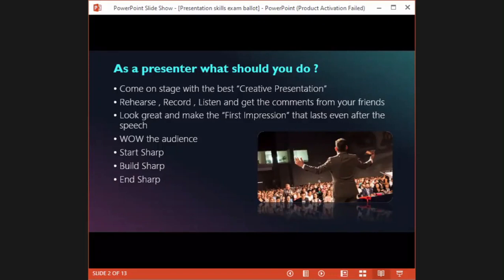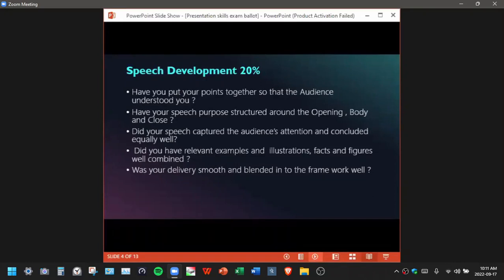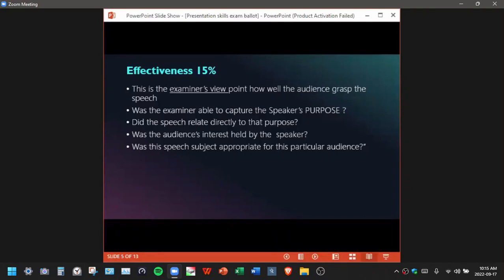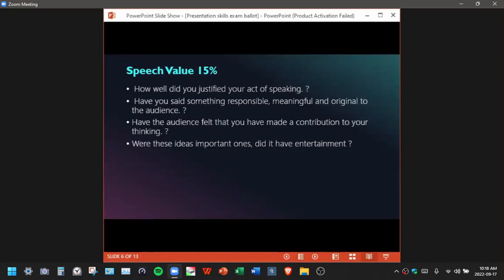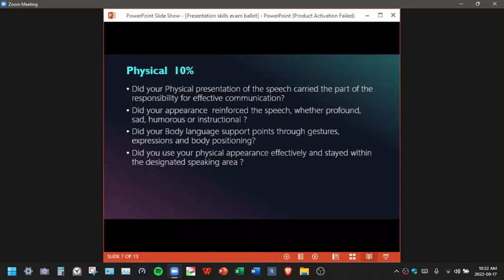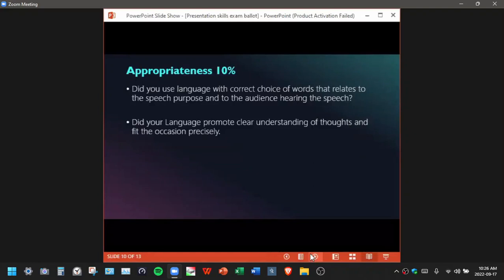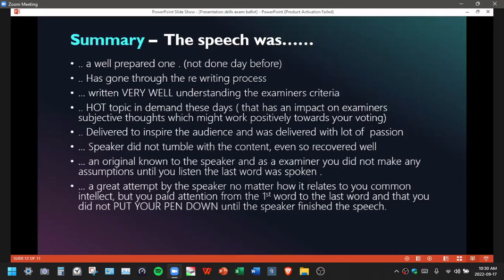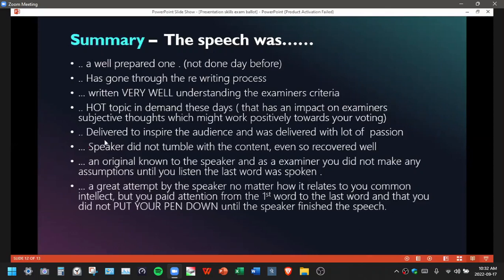CML 1202 - Presentation Skills - 2022/09/17 exam